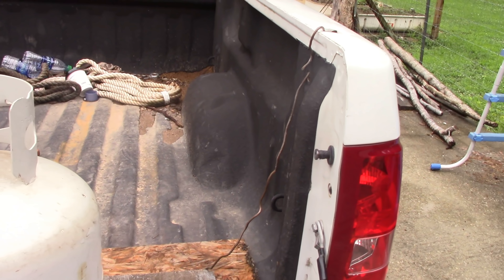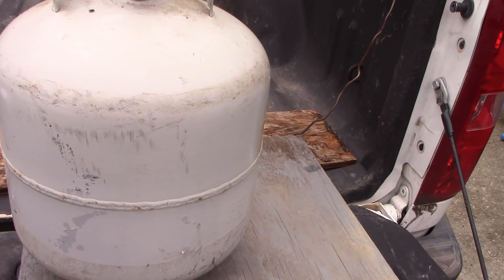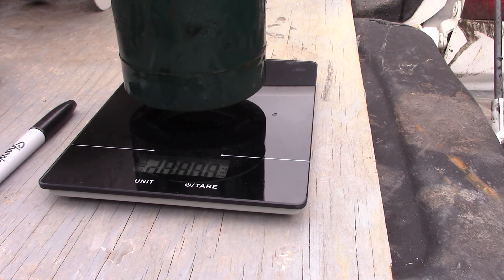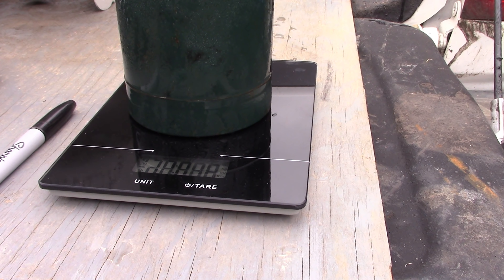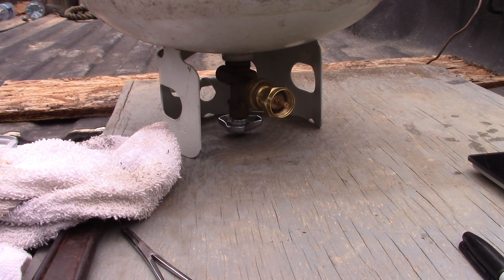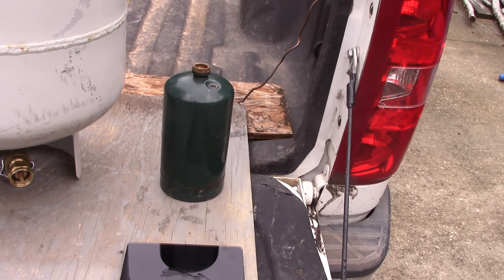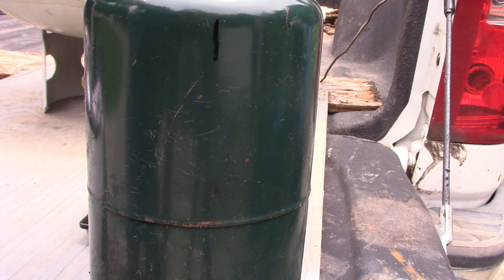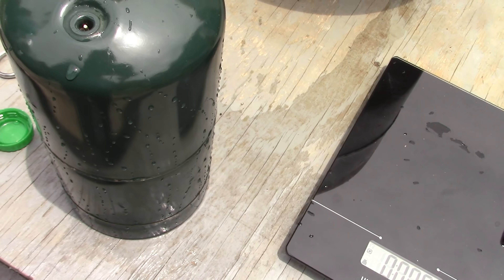1lb propane tank hack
Filling 1lb. tanks from 20 lb tank.  I freeze the small 1lb. tanks and then fill.  Tank weight empty is 14 oz. to a little over 1 lb. Scales available from Amazon Its hard to get a complete fill on some tanks so If I get 11 oz. then I'm good.  The fill adapter is available from Amazon Wear eye protection and gloves!!  Mark the good tanks as you fill them.  Get free tanks to fill from your state park(garbage cans).. Be safe when you do this!!